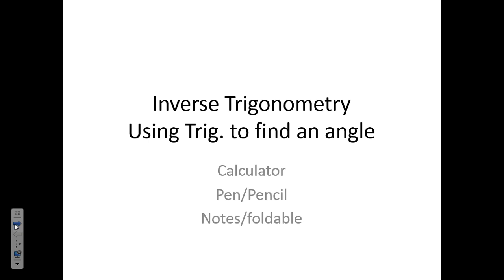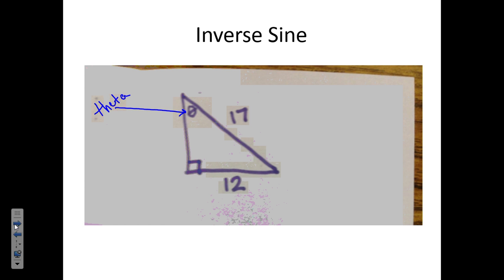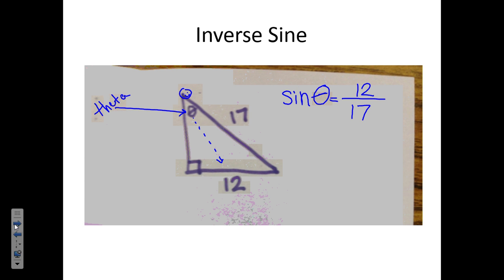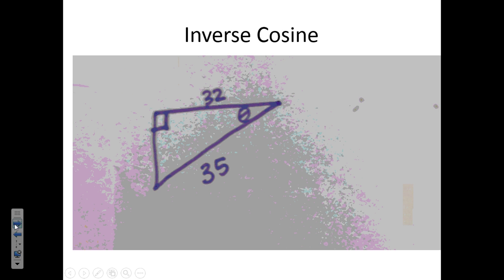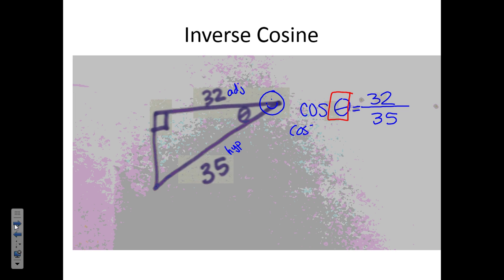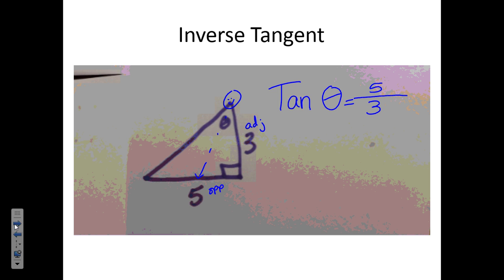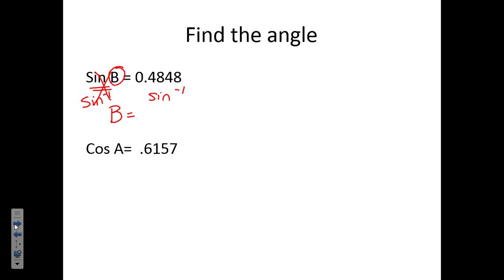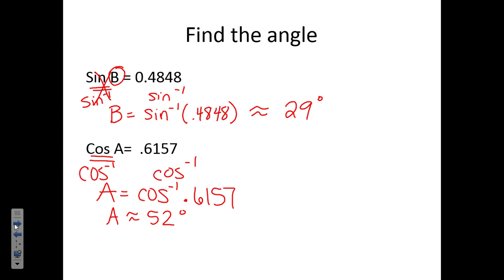5 inverse Trigonmetric Ratios video